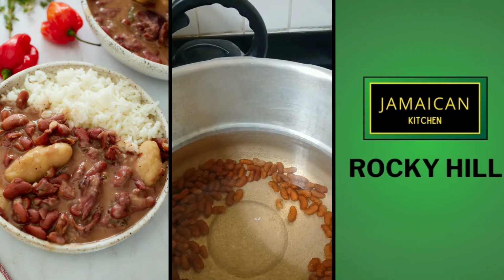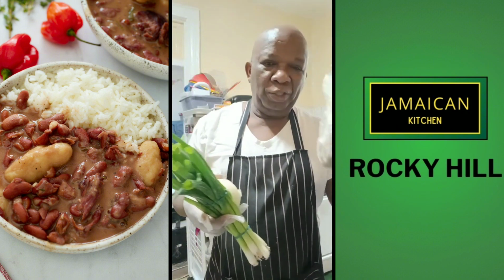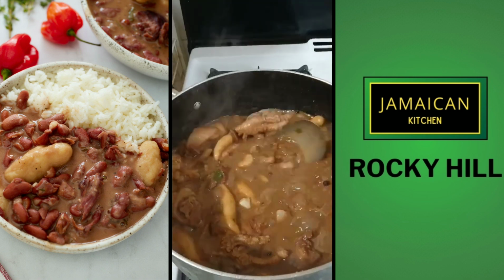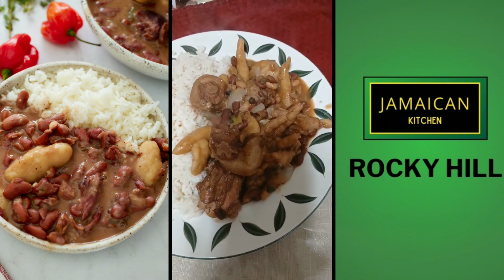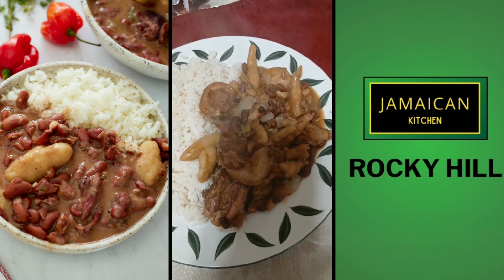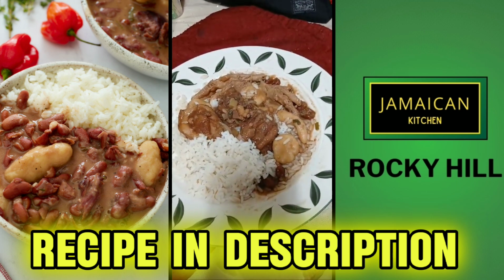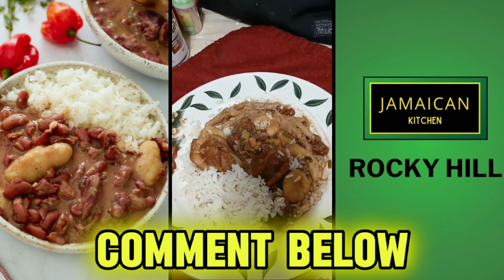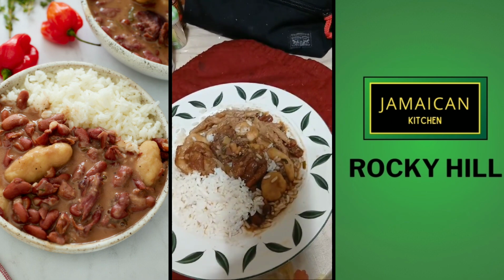Jamaican Food | Stew Peas & Rice | Recipe from Bro Pinnock's Kitchen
Cooking Some Traditional Jamaican Stew Peas For Me & My Wife | Here's the Recipe from Bro Pinnock's Kitchen

Jamaican food

Traditional Jamaican Food Caribbean Culture & Cuisine jamaica food jamaican caribbean rice pease cooking resturant homemade dish recipe chef

### Jamaican Style Stew Peas with Pig's Tail and Chicken Foot

**Ingredients:**

- **For the Stew Peas:**
  - 2 cups kidney beans
  - 1 pound salted pig's tail
  - 1 pound chicken foot
  - 1 cup coconut milk (can or fresh)
  - 4 cloves garlic, chopped
  - 1 tbsp pimento seeds
  - 3 twigs scallion
  - 3 sprigs thyme
  - 1 tbsp all-purpose seasoning
  - 1/2 tsp black pepper
  - 1 whole scotch bonnet pepper

- **For the Spinners/Dumplings:**
  - 1-2 cups flour
  - 1/4 tsp salt
  - 1/3 cup water

- **For the Sides:**
  - White rice (cooked)
  - Vegetable salad (lettuce, cucumber, tomato, and carrot, with a light vinaigrette dressing)

**Instructions:**

1. **Prepare the Kidney Beans:**
   - Wash the kidney beans with water and drain. Place them in a large pot with about 3 cups of water and the chopped garlic. Bring to a boil.
   - Once boiling, add an additional 3-4 cups of water to ensure the beans are well submerged. Continue boiling.

2. **Prepare the Pig's Tail and Chicken Foot:**
   - While the beans are boiling, wash the pig's tail and chicken foot thoroughly. Place them in a separate large pot of water and boil for about 10-15 minutes to remove excess salt from the pig's tail.
   - Drain and rinse the pig's tail and chicken foot, then add them to the pot with the boiling kidney beans. Add the pimento seeds.

3. **Cook the Stew:**
   - Stir the mixture and cover. Reduce to low heat and let it cook for 1-2 hours, or until the beans and meat are tender.

4. **Add Coconut Milk and Seasonings:**
   - Once the beans and meat are tender, add the coconut milk, scallion, thyme, whole scotch bonnet pepper, all-purpose seasoning, and black pepper. Taste and add salt if needed.

5. **Prepare the Spinners/Dumplings:**
   - In a small bowl, mix the flour and salt. Add water gradually and knead to form a smooth dough.
   - Break the dough into small pieces and roll them between your palms to make spinners (small, elongated dumplings).
   - Add the spinners to the stew and allow to cook for another 10-15 minutes.

6. **Serve:**
   - Serve the stew peas hot, accompanied by white rice and a fresh vegetable salad on the side. Enjoy!

**Note:** Be careful not to burst the scotch bonnet pepper while cooking, as it will release intense heat into the dish.

Enjoy your delicious Jamaican Stew Peas with Pig's Tail and Chicken Foot!